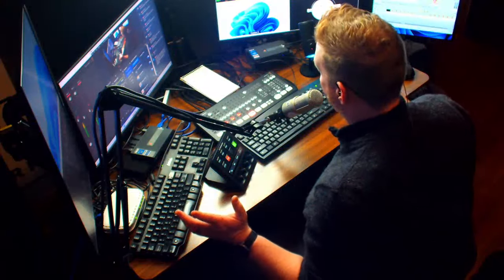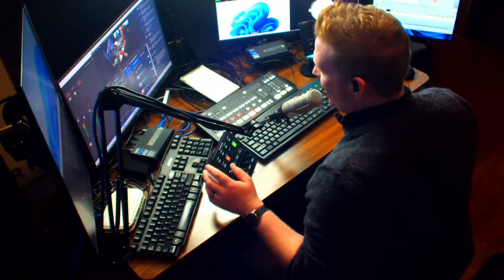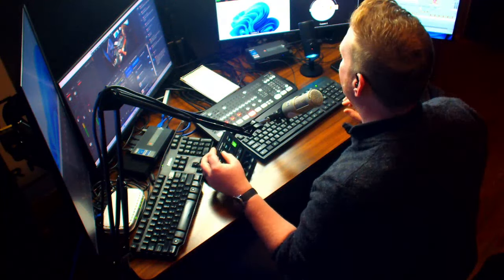IL's Ranked choice voting task force to prepare final report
Bishop reviews moments from the final Illinois Ranked-Choice Voting and Elections Systems Task Force as the group prepares to review and approve their final report with an eye on bringing about ranked choice voting for the 2028 presidential primary election.